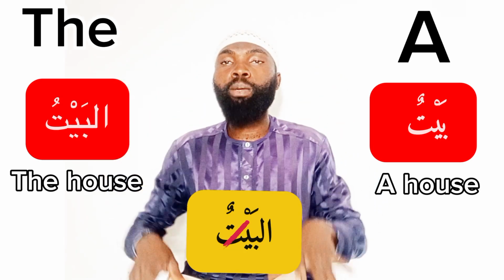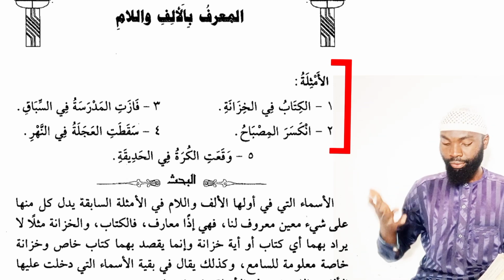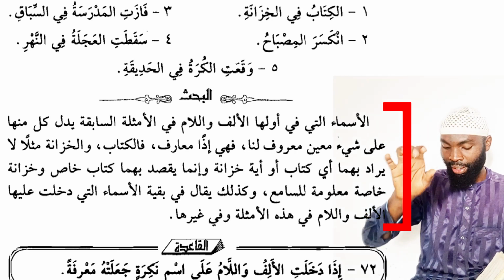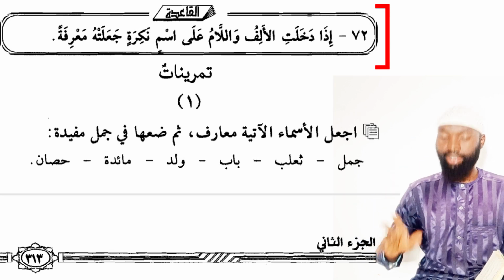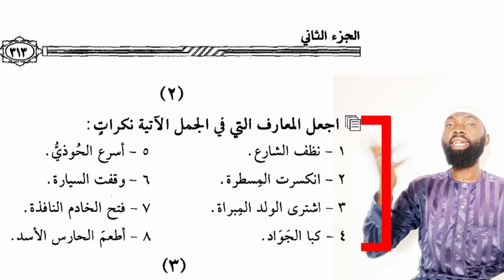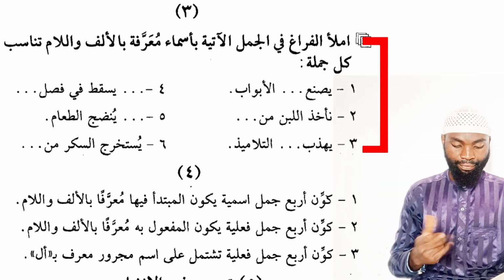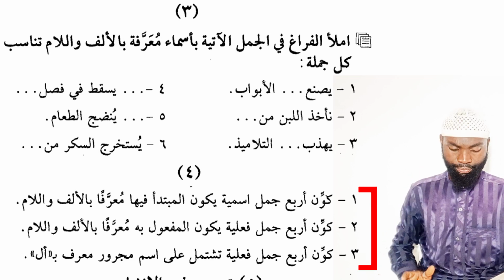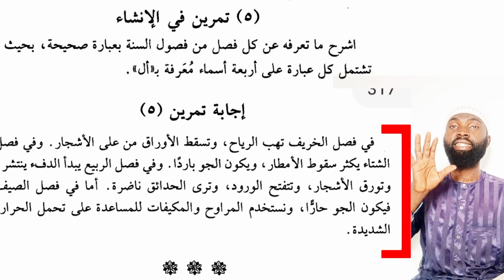You are a beginner if You Don't Know This